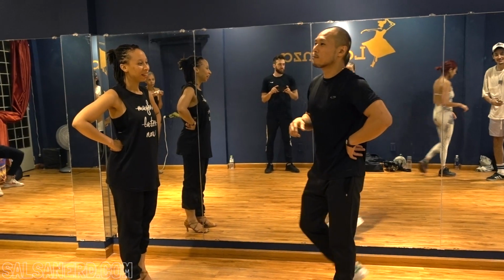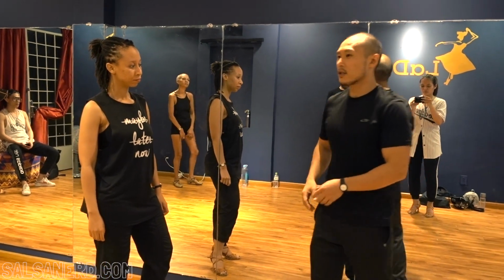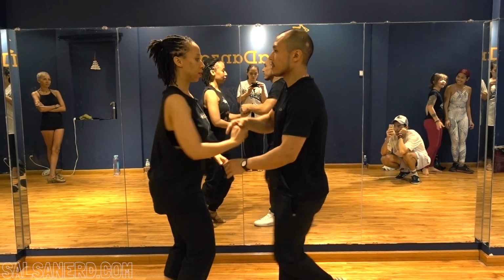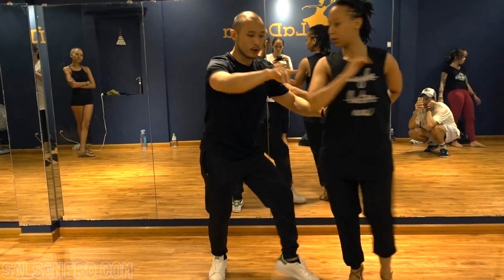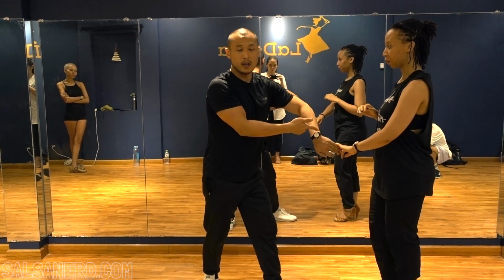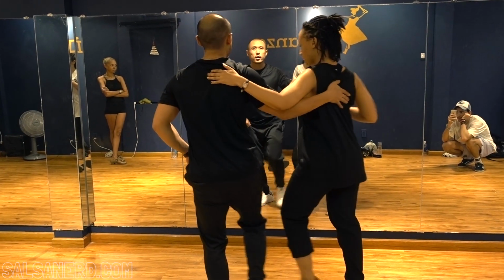Salsa On2 (Intermediate) breakdown and demo - Feb 10, 2020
Fortune and blessings to all! Here is the class breakdown and demo for our intermediate level salsa on2 partnerwork class. In this combination, we covered the following techniques:

1. Multiple spins technique
2. Traveling techniques
3. Classic wrap technique
4. Inside turn 360 technique

Special thanks to Nadia Waridi, and special thanks to Dai Nguyen for the camera support! Shot at La Danza Studio in Saigon, Vietnam. Feb 10, 2020.